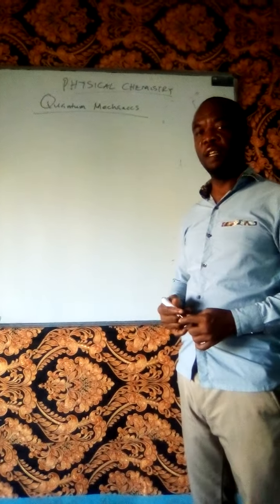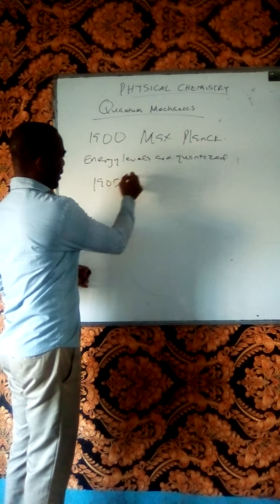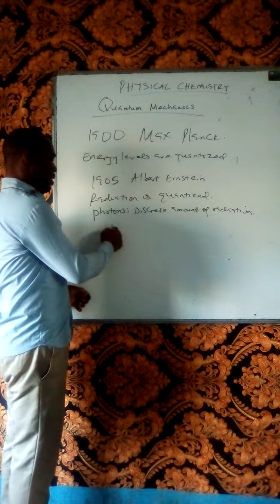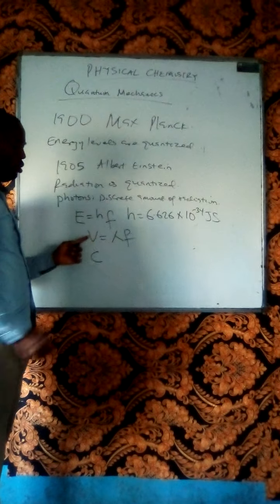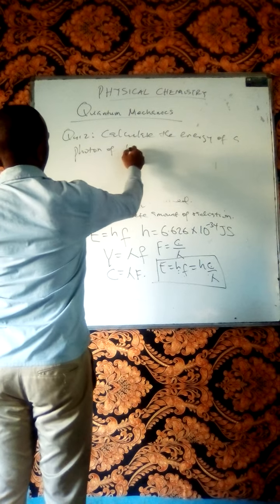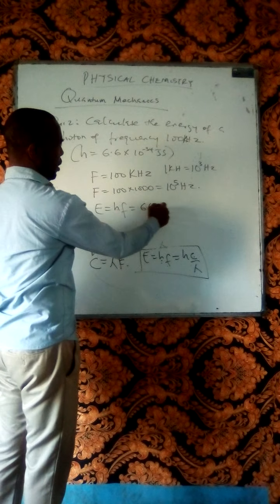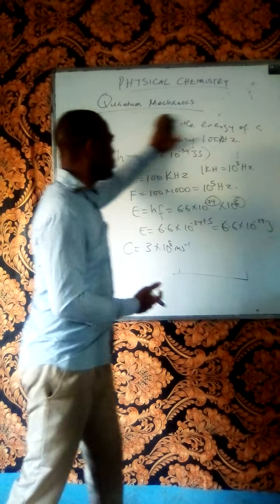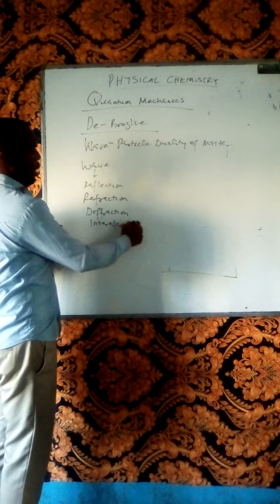QUANTUM MECHANICS 1(CHEMISTRY)